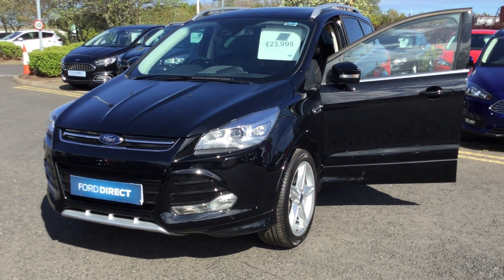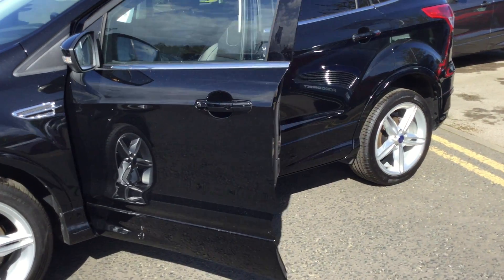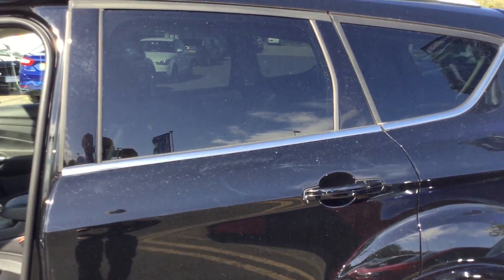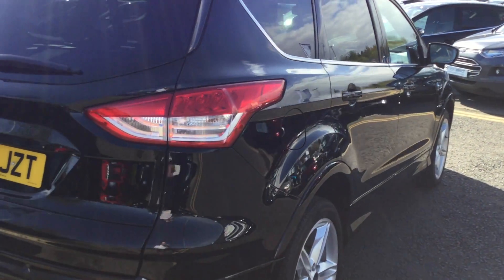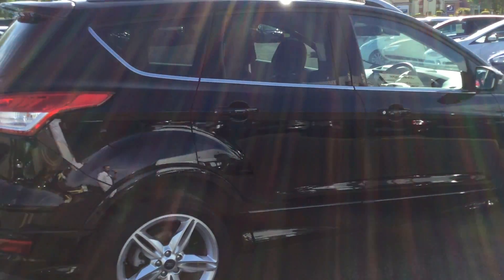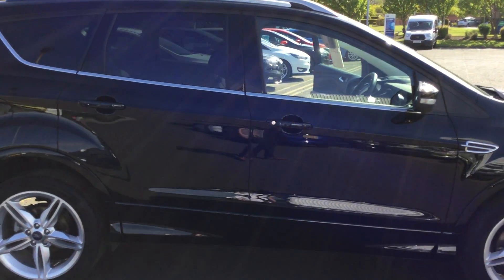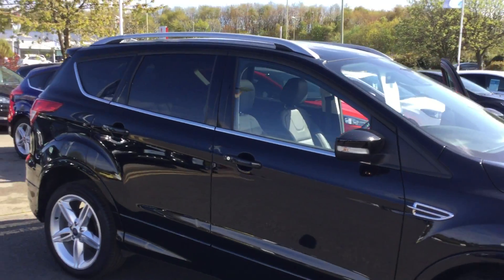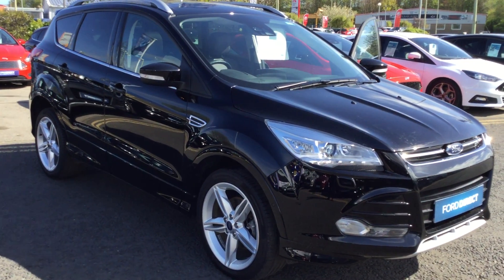Used Ford Kuga 2.0 TDCi 180 Titanium X Sport 5dr Powershift Shadow Black 2016